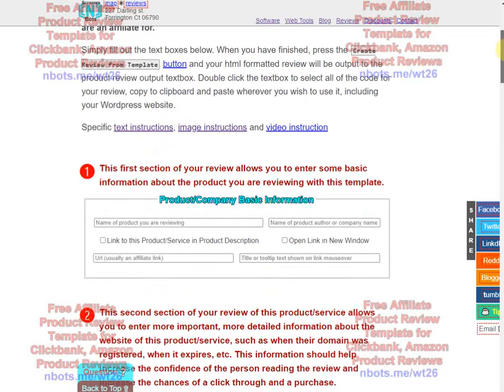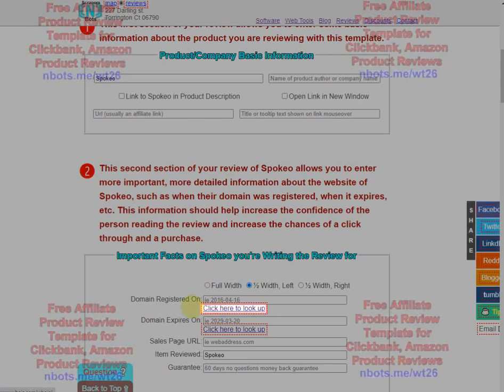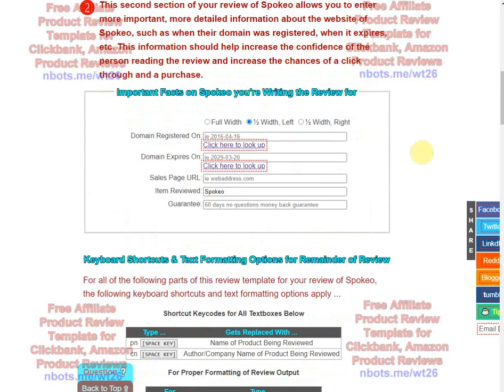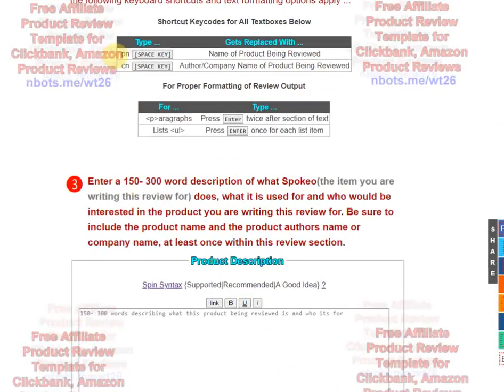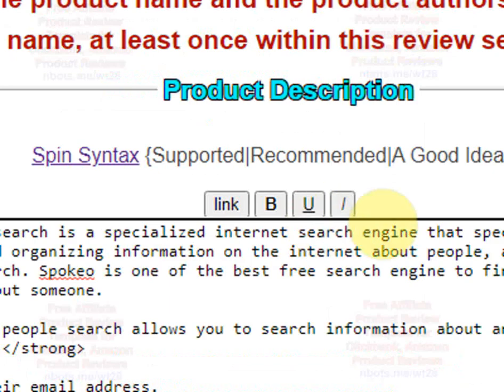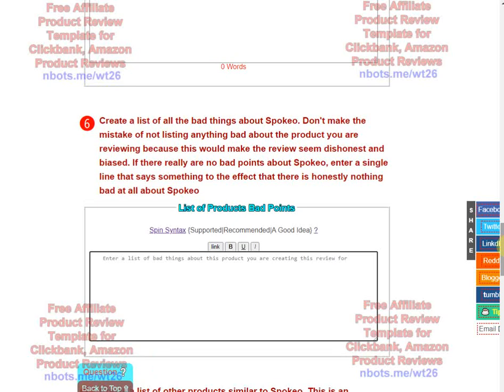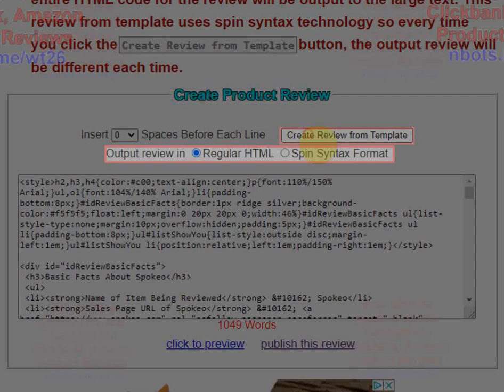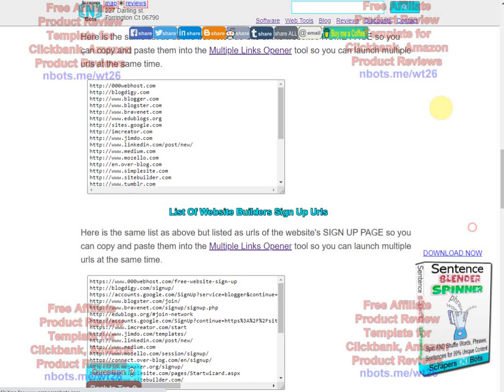Affiliate Product Review Template 📑 - Clickbank or Amazon Product Review Template 📑 Copy and Paste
[Text Instructions] How to use the free affiliate product template to create Clickbank/Amazon product reviews in spin syntax format

[Image Instructions] How to use the free affiliate product template to create Clickbank/Amazon product reviews in spin syntax format

[Video Instructions] How to use the free affiliate product template to create Clickbank/Amazon product reviews in spin syntax format

[Questions & Comments] about the free affiliate product template to create Clickbank/Amazon product reviews in spin syntax format

00:01 This video is going to reveal how you can quickly and easily create awesome affiliate product reviews from a free copy and paste template whether this be Clickbank or Amazon affiliate products or any affiliate products whatsoever that you want to create a review for, come to and in about 30 minutes you can create amazing looking, SEO optimized affiliate reviews for free.

00:36 The affiliate product review template involves you filling out a few sections of information which include the basic information about the product you are reviewing, information about the website that hosts or sells the product you are creating the review for, a product description, your experience with the product, a list of good points of the product, a list of bad points, a list of alternative products and services and then finally, the part where you press a button to create the review. 01:04 What is great about this review template is that it has built-in spin syntax format ( built into it so every time you click the button to produce the review from the template, each time the output is going to be different and unique. Also, the text boxes with which you're going to fill up with information about the company and the product that you are reviewing and promoting also supports nested spin syntax. 01:31 Start the affiliate review template with the basic information about the product you are creating this review for which includes: [1] the name of the product that you are promoting. [2] the name of the products author or the company name (the easiest way to find that out is scroll down to the next section of the review template and click the link with the text click to look up which opens up a new browser tab to a whois lookup tool, put the URL of the website. [3] a checkbox that you check if you want the name of the product you are writing this review for to be linked automatically in the product description section of the review template). [4] a checkbox that when checked makes it so the link to the product you are reviewing open the link in a new window. [5] the affiliate link to the product you are creating the review for. This is the link with which you're going to make your affiliate commissions when the reader of your review clicks through and purchases the product. [6] the tool tip text or title text which is a little pop-up text that occurs when you put your mouse over a link. 02:55 The next section of the review template is important facts of the website that owns the product or service you're reviewing. You are going to enter these pieces of information: [1] the Domain Registered On: date and [2] Domain Expires On: date. Both of these pieces of information can be obtained by once again referencing a whois lookup of the website that owns the product you are creating this affiliate review for. [3] the websites url which, in this case, is not the affiliate url but the direct url to the website that is selling the product you are creating this review for. [4] the name of the product being reviewed. This text field should already be pre-populated with what you entered in the first section of the review template. [5] the satisfaction guarantee of the product you are creating the review for.